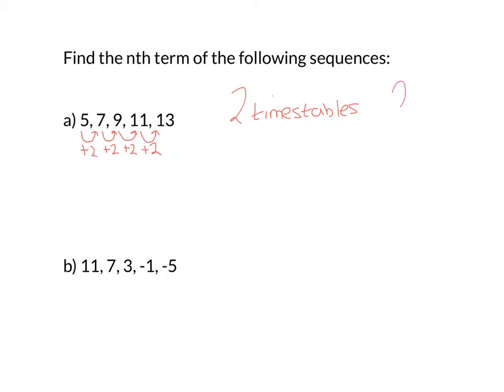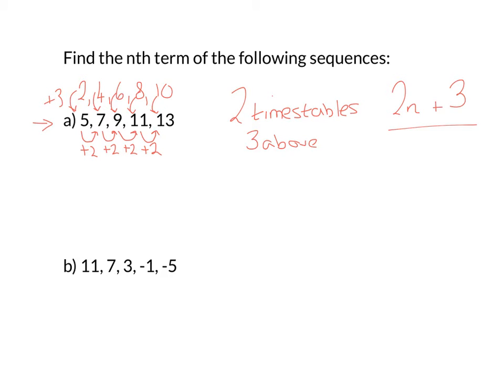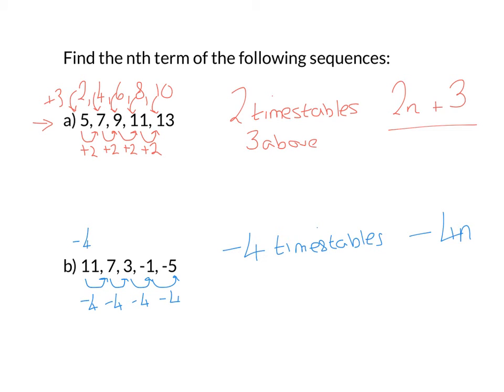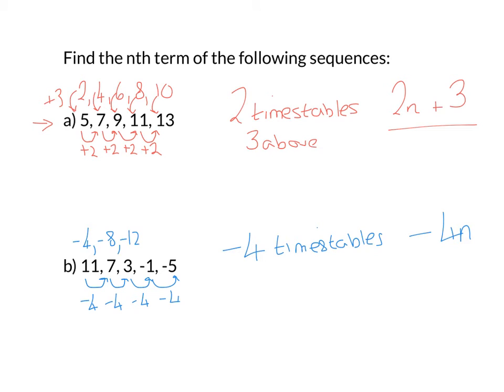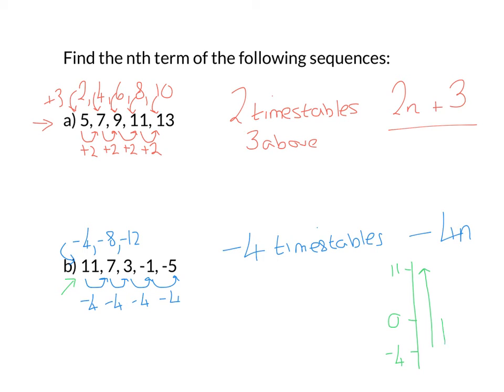Nth term of linear sequence